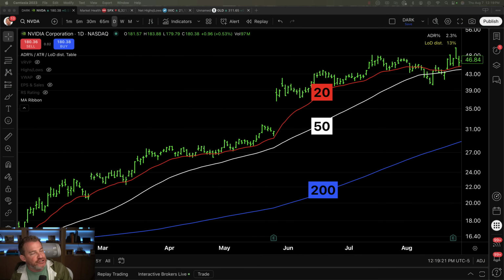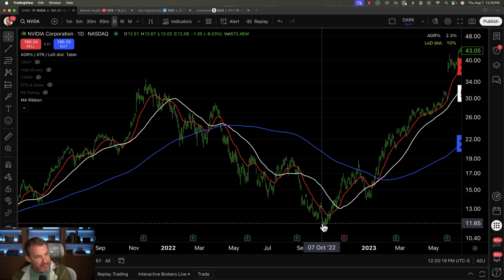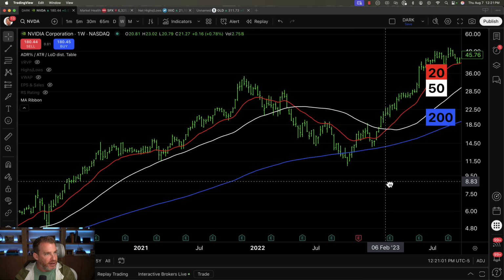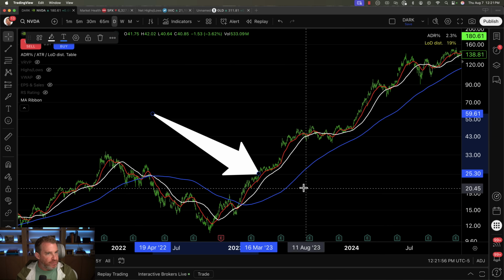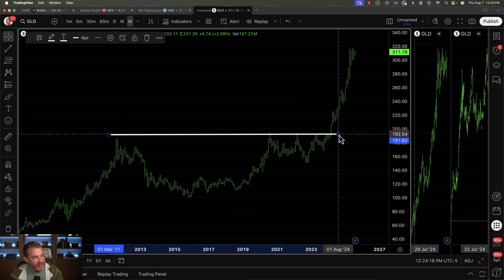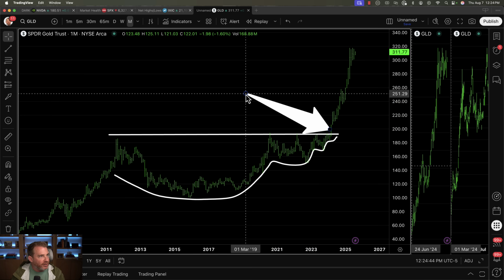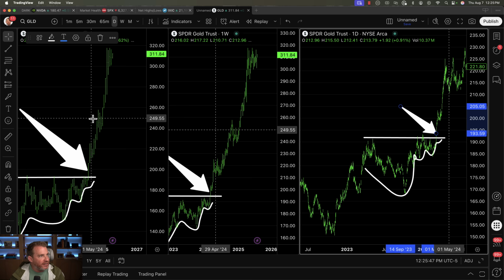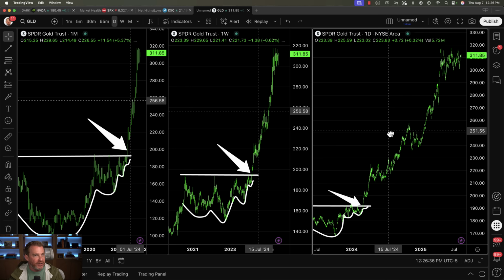Find Perfect Entry and Exit using Multi Timeframe Analysis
Want Bigger Gains? Learn This Game-Changing Strategy The Big Guys Use Daily...

In this video, I’ll show you exactly how to align multiple time frames (daily, weekly, monthly) to spot explosive setups before they take off. Whether you’re a day trader, swing trader, or long-term investor, this method stacks the odds in your favor.

✅ Discover the Red-White-Blue Moving Average Method
✅ Learn how a perfect time-frame alignment predicted a 500%+ run in NVIDIA
✅ See why GLD’s 15-year breakout could still be early
✅ Unlock real examples of technical setups that work

This isn’t theory. This is real-world trading strategy backed by price action, momentum, and proven patterns.

If you're serious about mastering charts and maximizing returns, this is the video for you.

📈 Watch until the end to see how to find your next big winner.